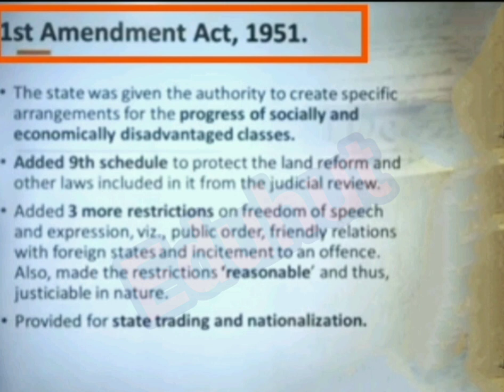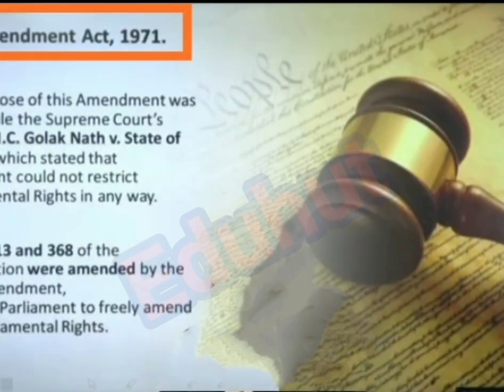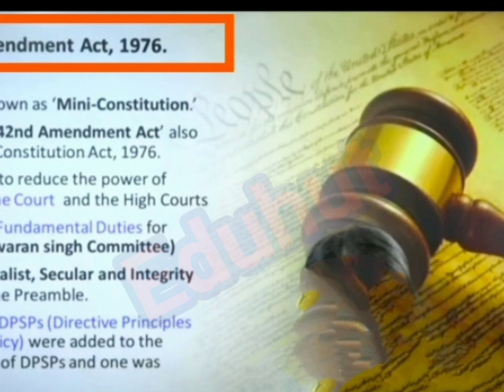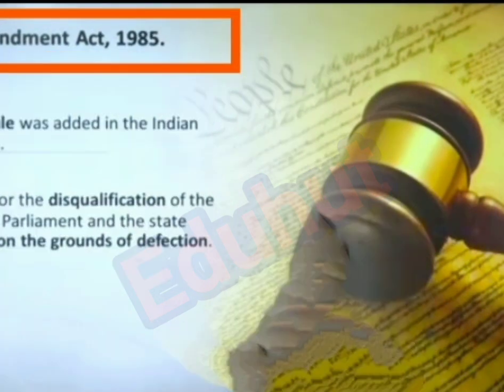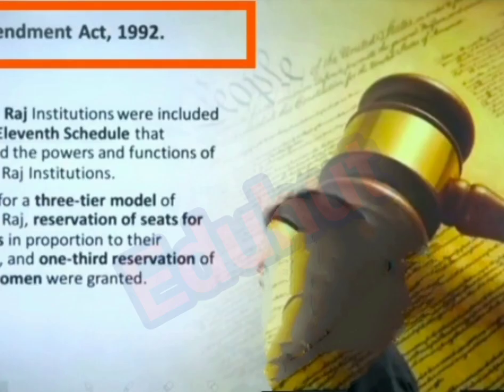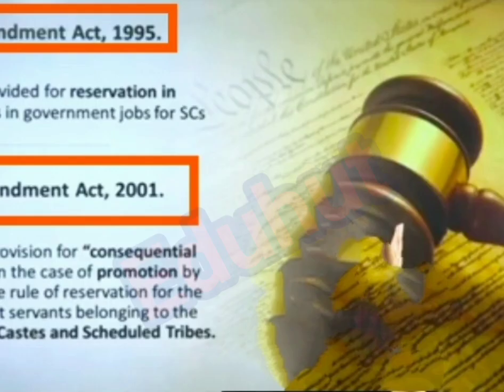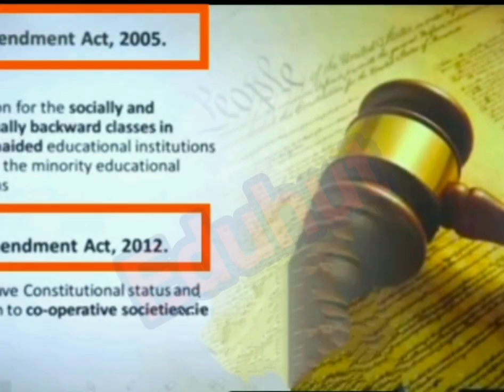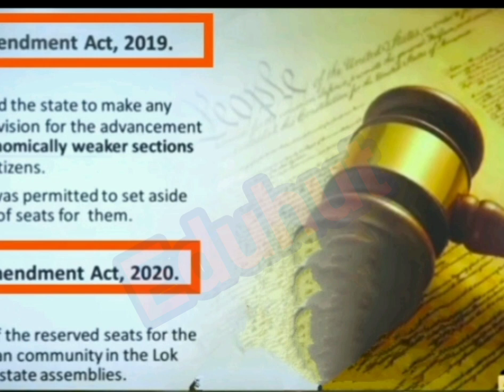Important Amendments in constitution#Indian constitution#constitution notes